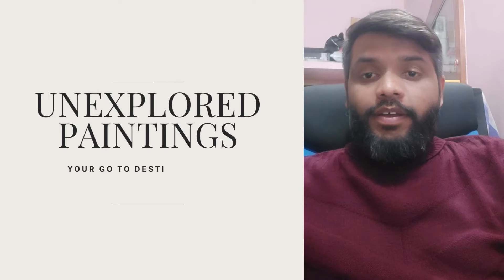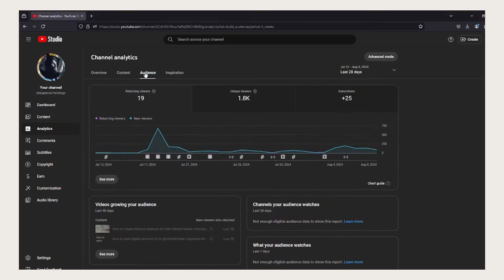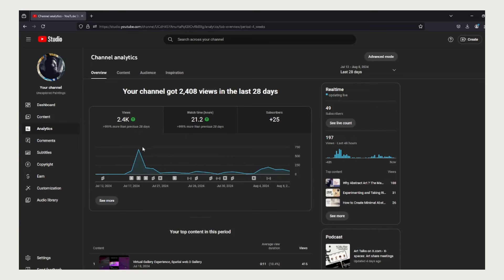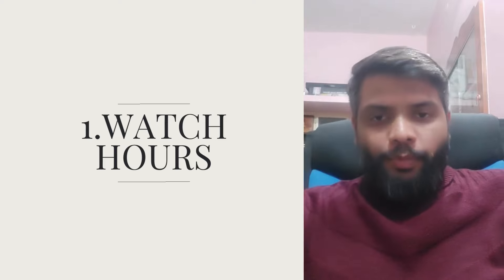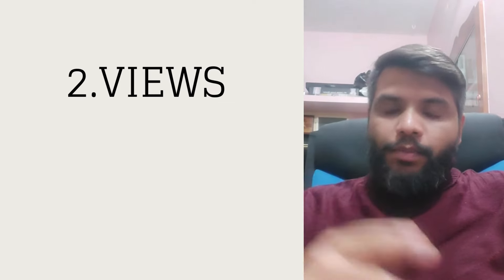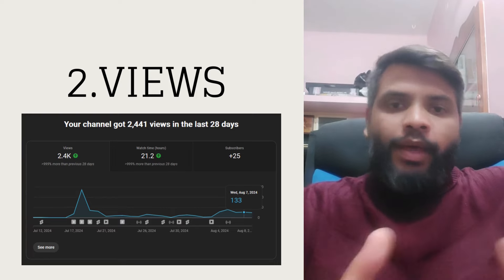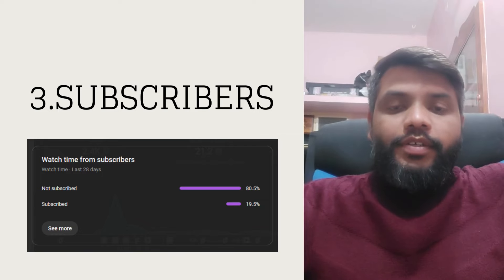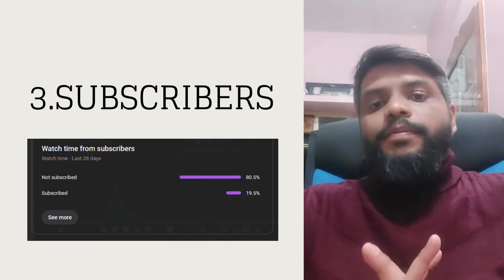Can I Monetize my Small Art YouTube Channel ? In-Depth Review EP #2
Title: Can I Monetize my Small Art YouTube Channel ? In-Depth Review EP #2

In this video, I’m sharing a special update on my channel’s statistics and my journey towards monetization.

Here's what you can expect:
- Channel Growth: Stats from the past 28 days - 2.4k views, 21.2 hours of watch time, and 25 new subscribers, bringing us to a total of 49 subscribers.
- Monetization Goals: To get monetized, we need 1000 subscribers and 4000 public watch hours within 365 days. Can we do it?
- Key Takeaways: Breaking down the stats as mentioned below:
  1. Watch Hours
  2. Views

I’m here to share my passion for art, spread positive vibes, and create relaxing and creative painting videos for you all.